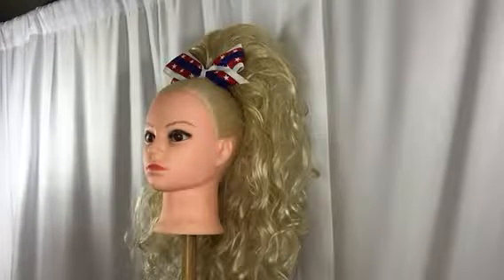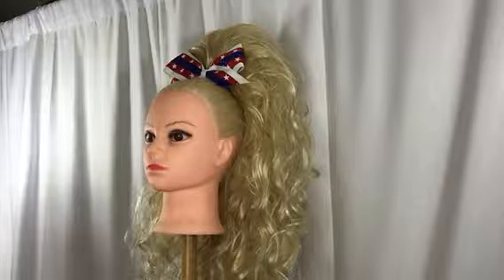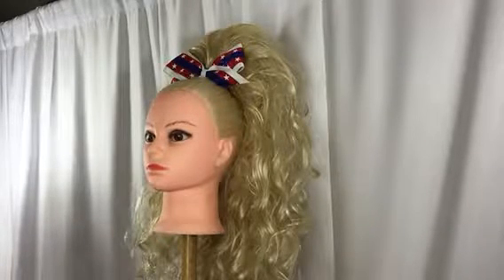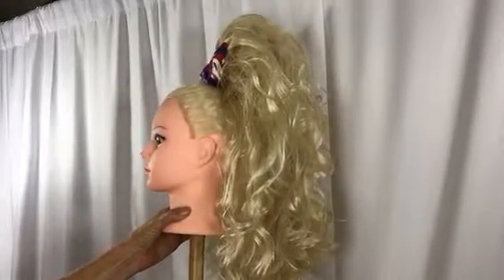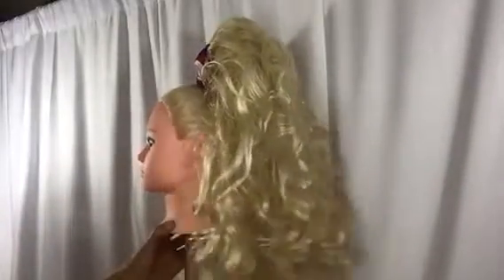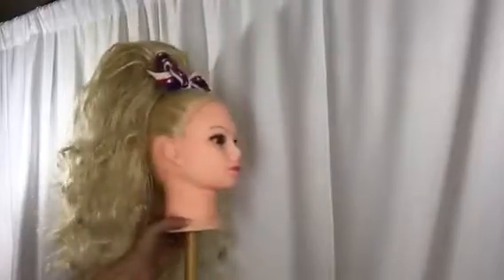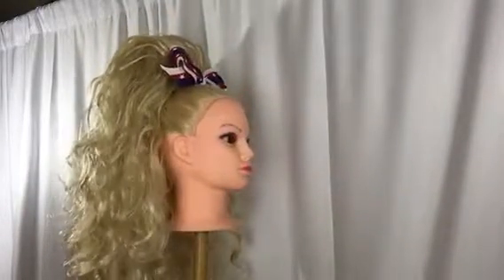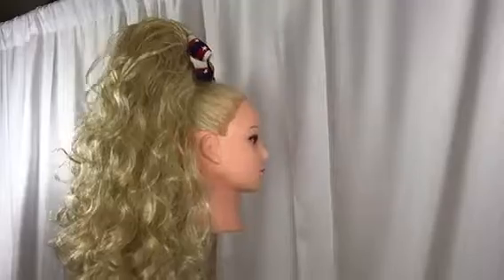Cheerleader big hair- Style Suzie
Suzie is synthetic. Long hairpiece that can be trimmed for you. You want big high hair for cheer all stars this is it.